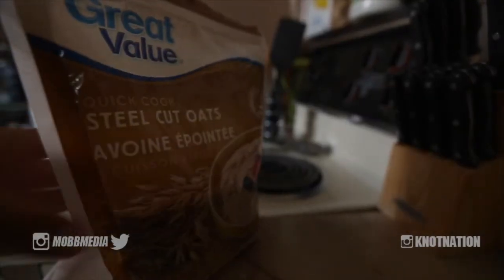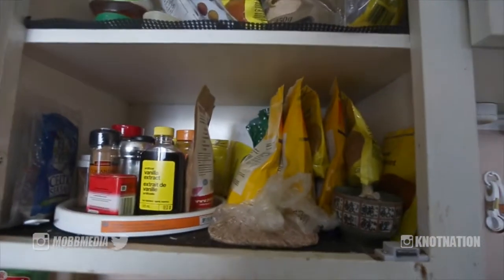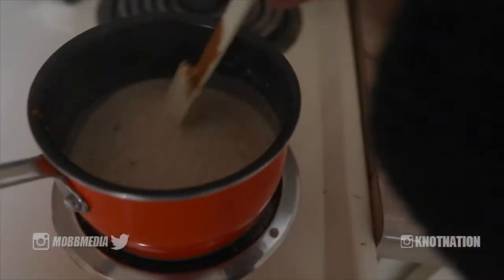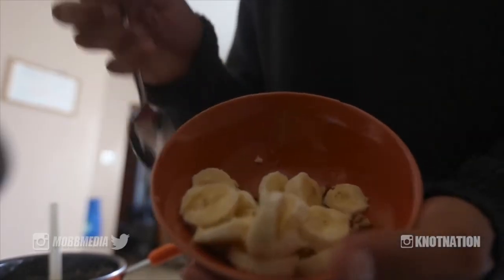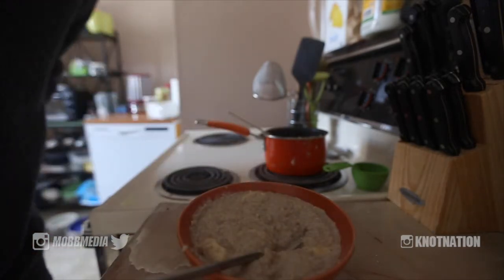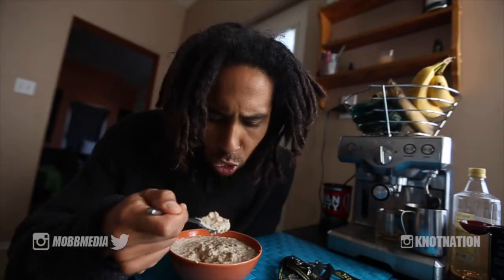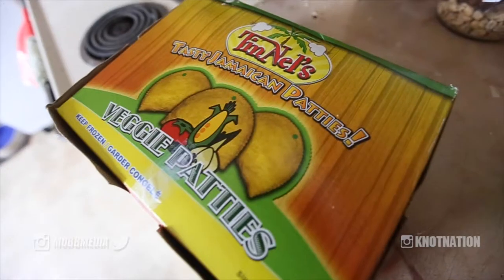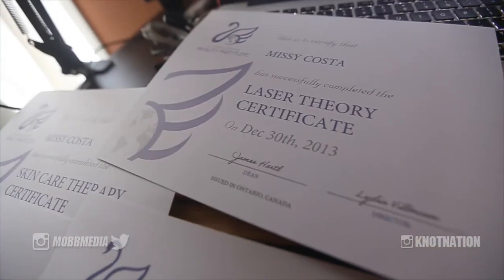DELICIOUS VEGAN PORRIDGE ► Easy Recipe w/Coconut Milk